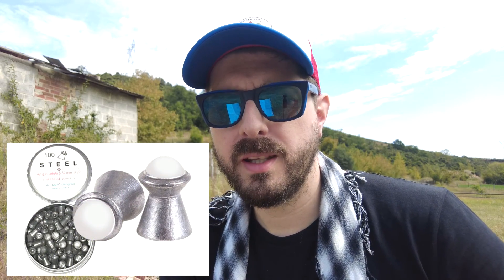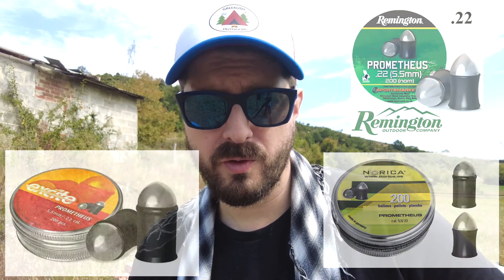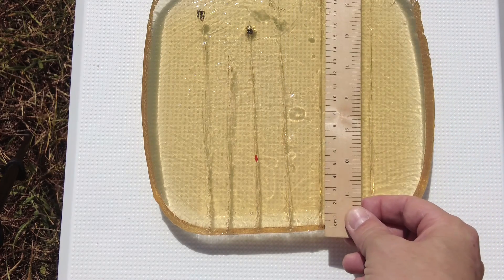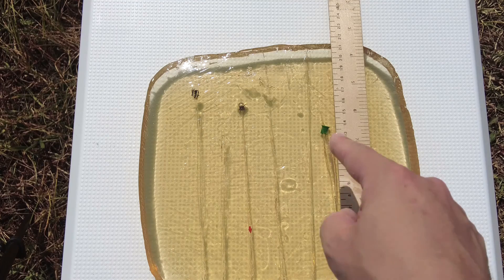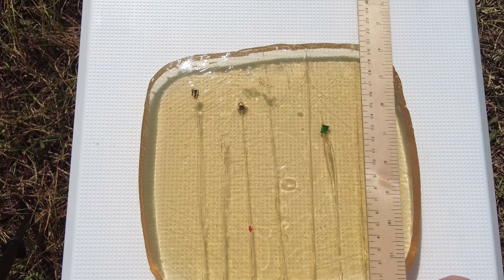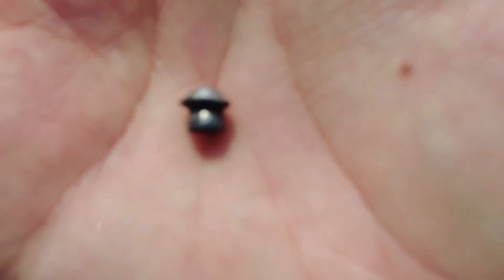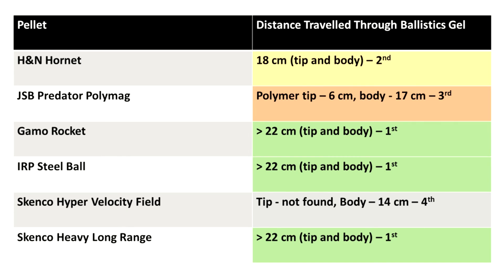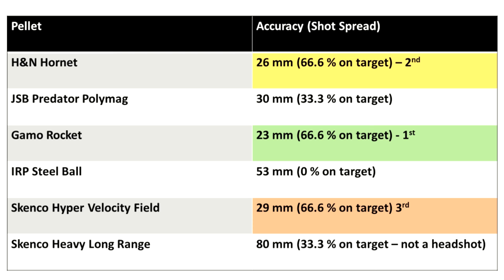Composite .22 cal (5.5 mm) Pellets - Which is the Best?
Hi everyone. Today we are looking at 6 different composite .22 (5.5 mm) pellets. These are pellets that are made from 2 different materials, such as lead and brass. In this video, I'll be testing well known composite pellets and will try to determine which is best in terms of power, speed, accuracy and overall quality. I hope you enjoy this video.